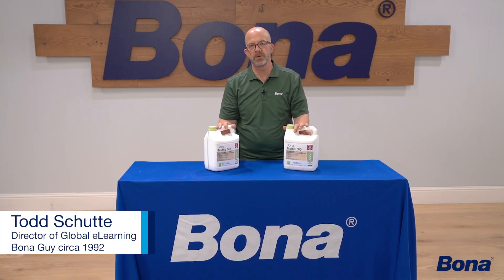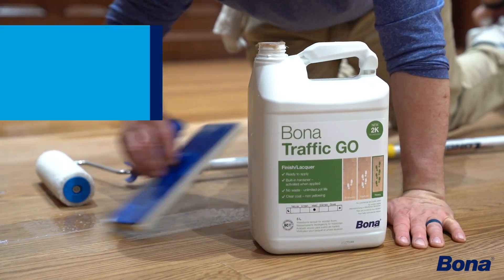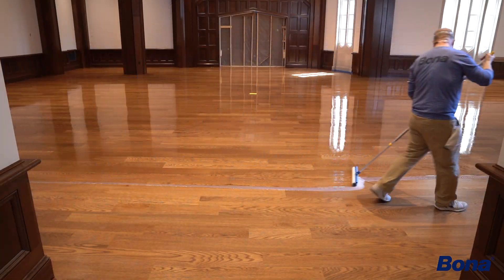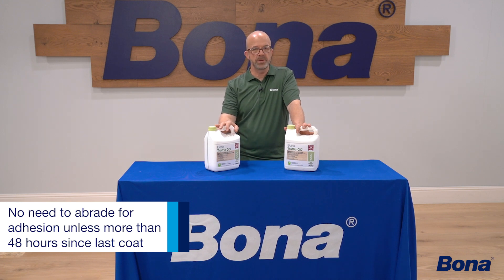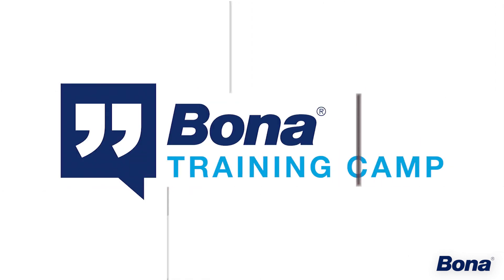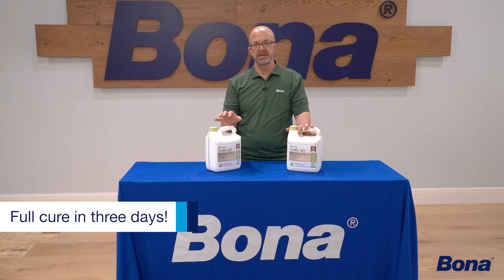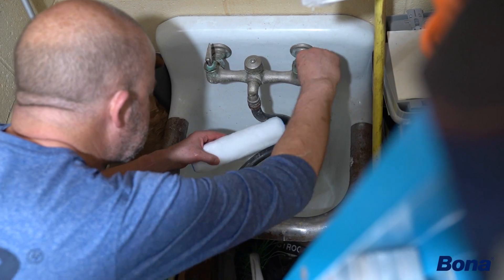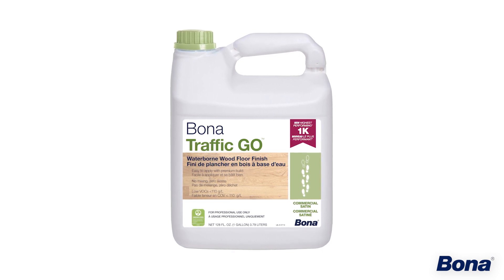Bona Traffic GO - Application Best Practices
Even though it's part of the Traffic family of Bona finishes, there are a couple of in's and out's that will give you consistently stellar results with Bona Traffic GO! Plus, there are so many advantages and great user features to take note of and to make sure you work into your "GO" application process. See and hear about them here, then enjoy all the user-friendly aspects of this great new Bona finish on all your beautiful floors!